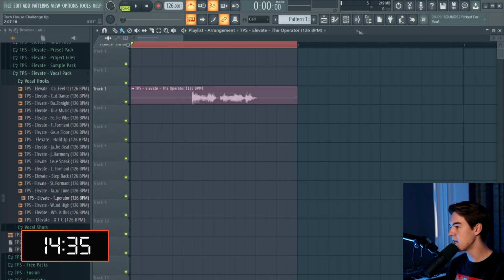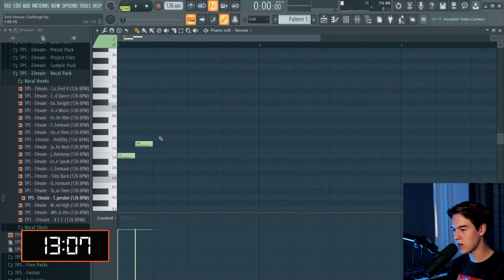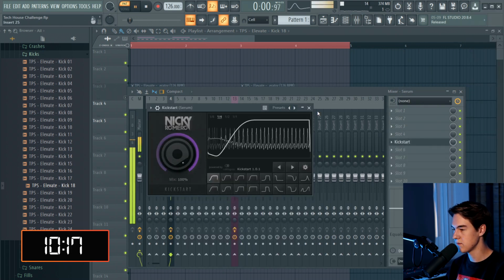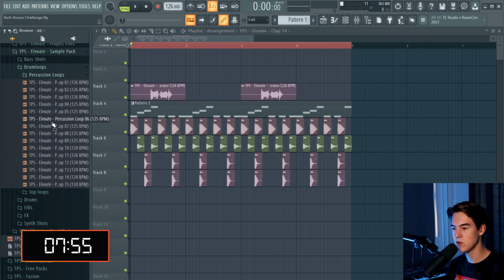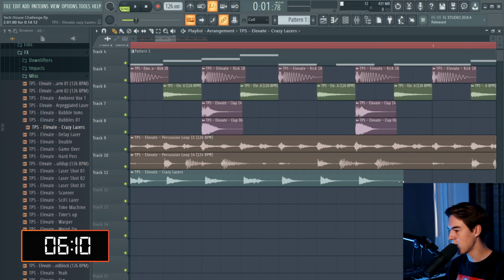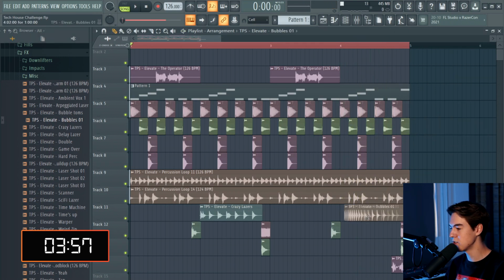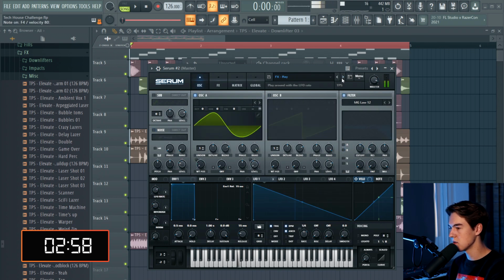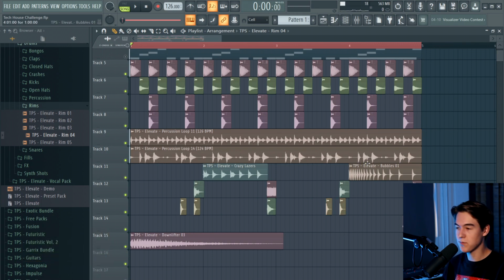Making A Tech House Drop In 15 Minutes 🔥 *CHALLENGE*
◾️ I challenged myself once again to create a drop in 15 minutes! This time, I will be making a Tech House drop.